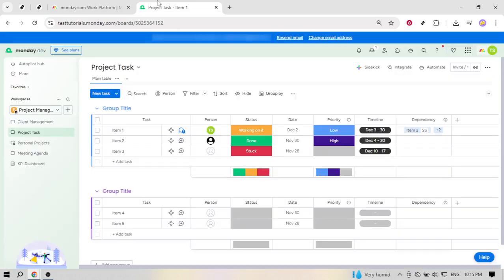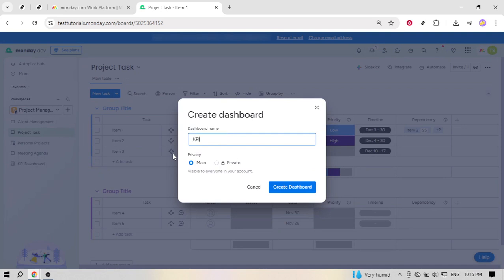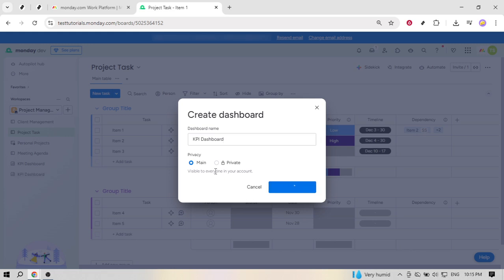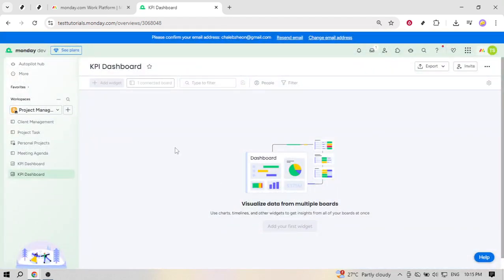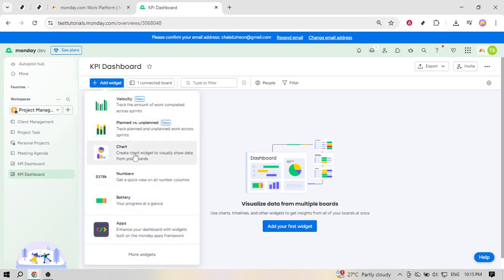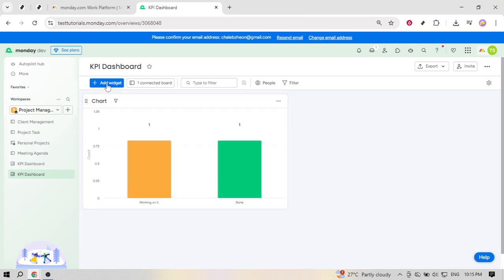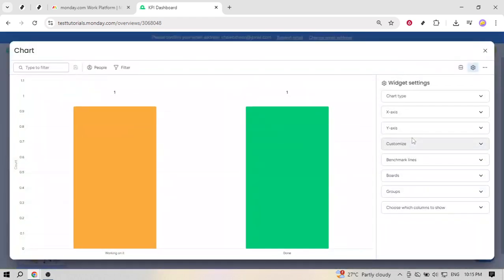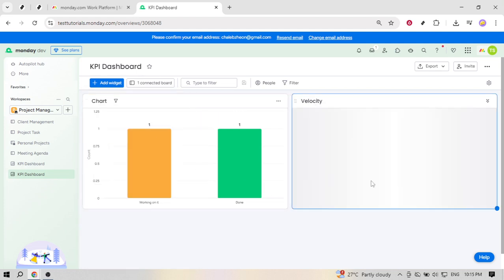How to Build KPI Dashboard in Monday.com 2026 (Step by Step Tutorial)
how to build a KPI dashboard in Monday.com — step-by-step, so you can monitor goals, performance, and progress across multiple boards.

You’ll learn how to:

Create a new Dashboard in Monday.com

Add Widgets like Numbers, Charts, and Progress Bars

Connect data from multiple boards

Customize your KPI metrics and layout

Automate reporting for real-time updates

This Monday.com KPI dashboard tutorial helps you turn data into insights, improve accountability, and make data-driven decisions faster.